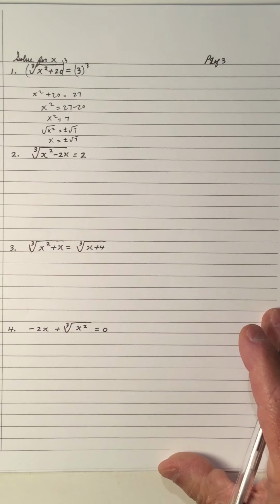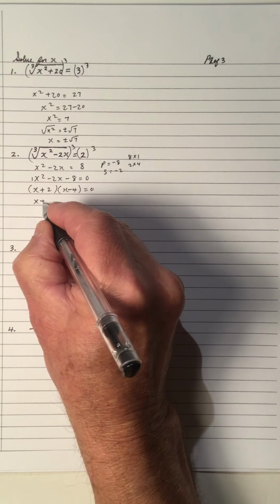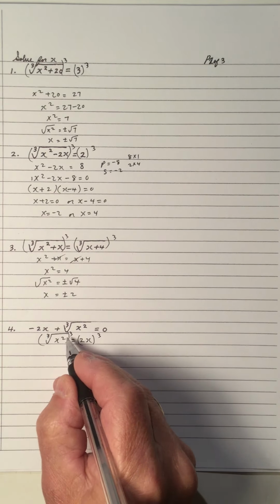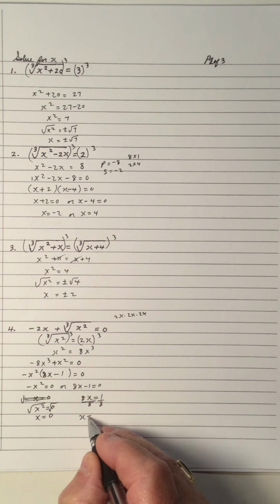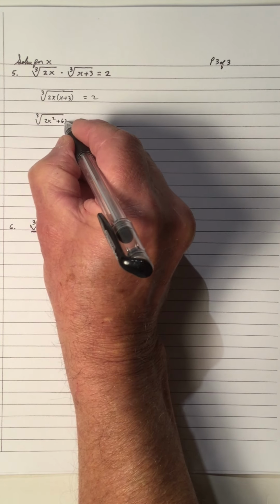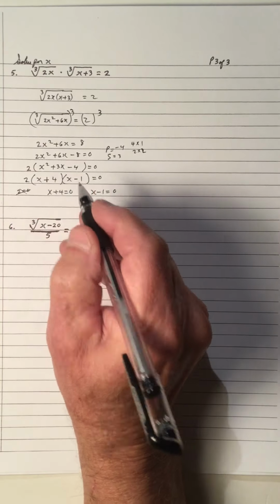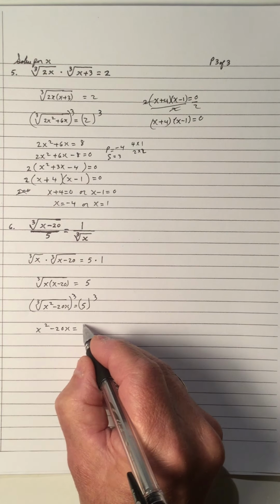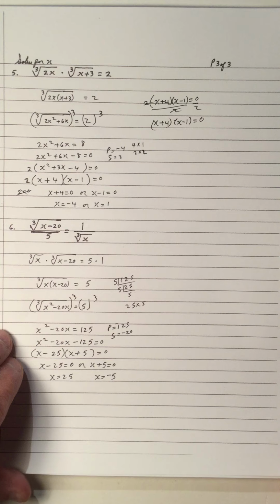Solve Cubic Radical Equations - Part III